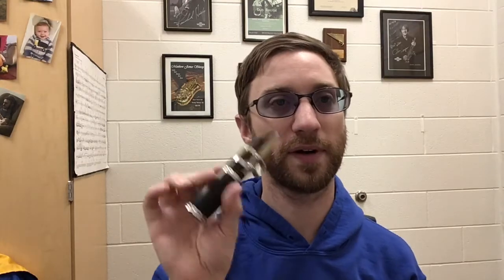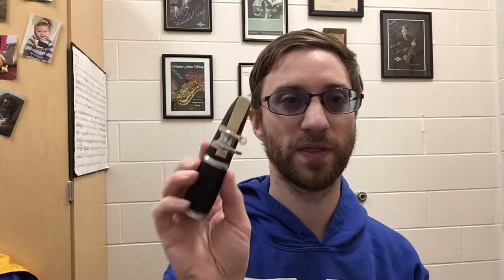Clarinet First Sounds and Embouchure